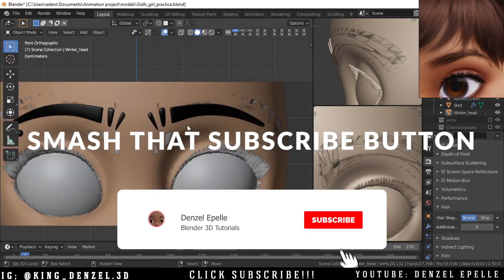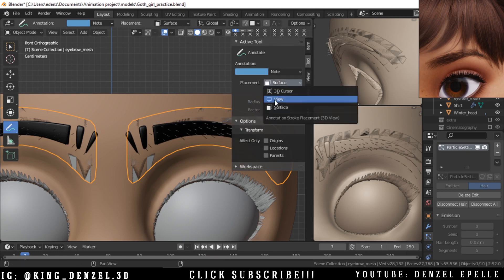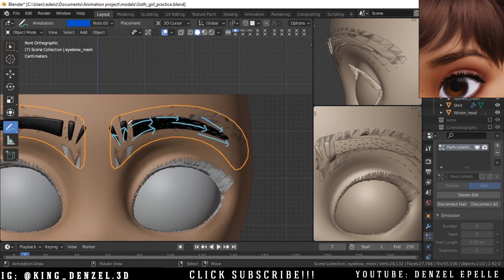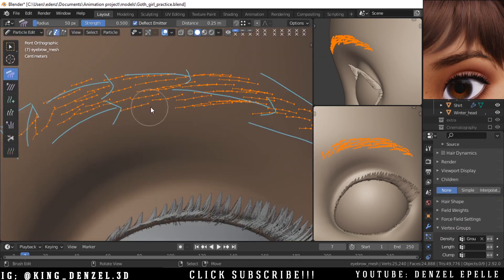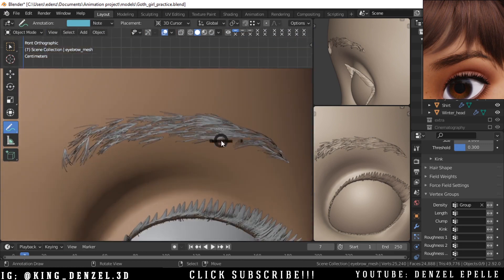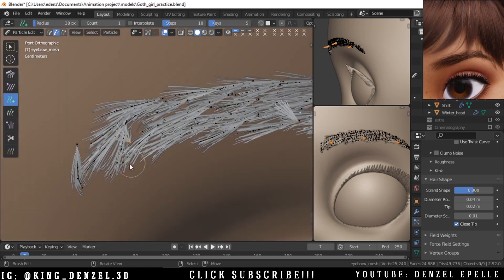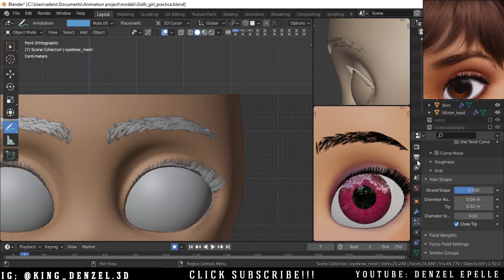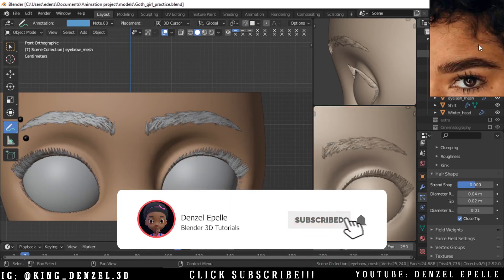How To Make Pixar Style Eyebrows in Blender | Blender Particles Tutorial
In this blender hair particles tutorial, I show how to make Pixar or Disney style eyebrows in blender. I show my easy way to make eyebrows. I noticed there weren't too much tutorials on how to make eyelashes and eyebrows on YouTube, so I decided to make one of my own. I give a sneak peak on a new character I'm working on.
2D artists, this is for you;